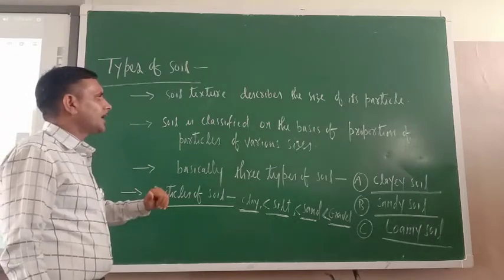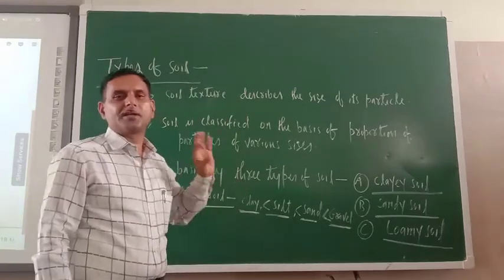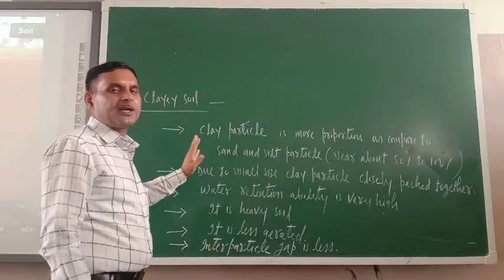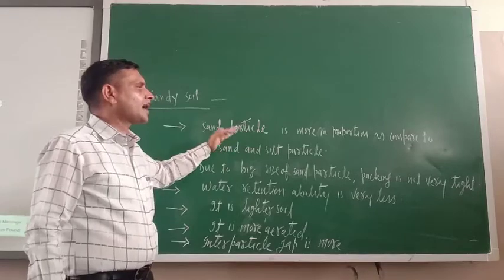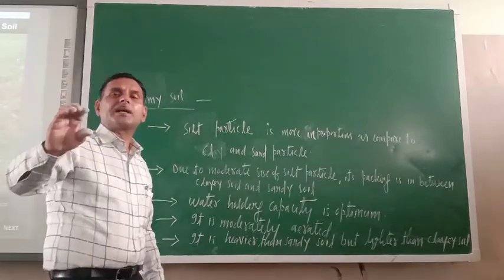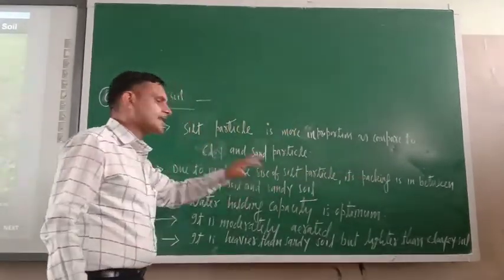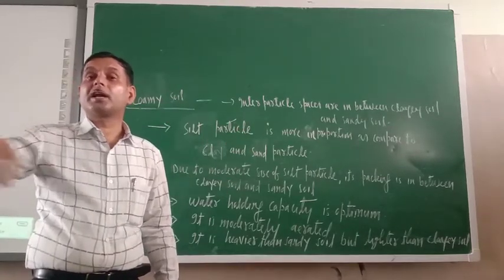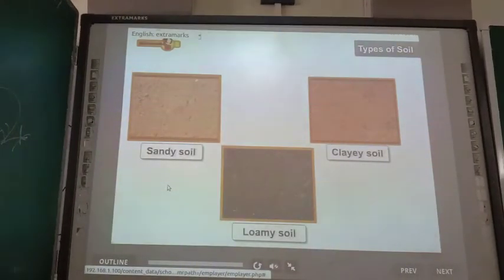7 th Science. Chapt-09. Types of Soil. July-15.